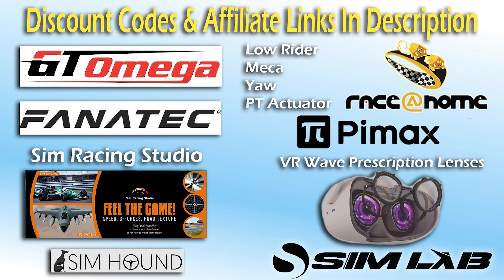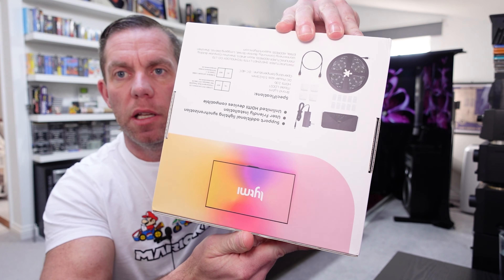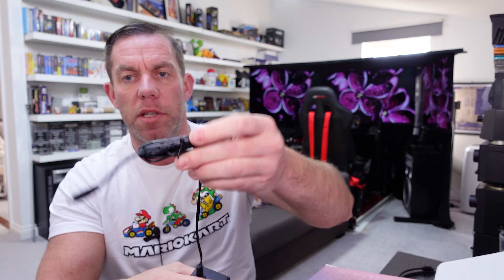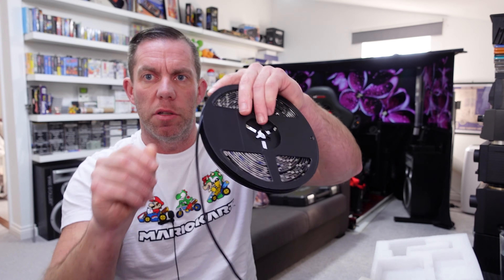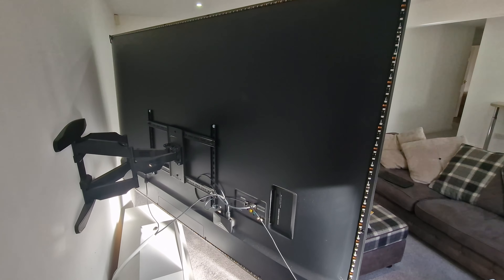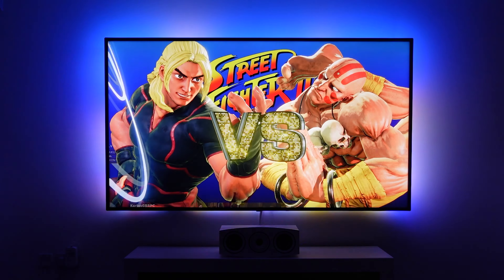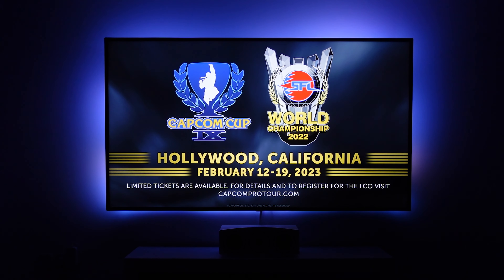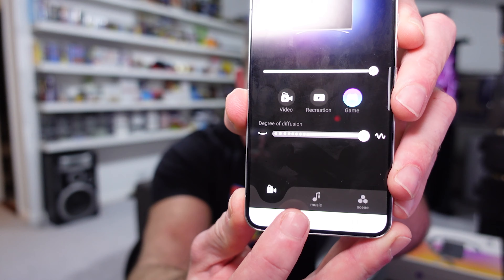Lytmi Ambient Light Kit - For Sim Racers? Fantasy TV Backlight Review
My review of the Lytmi Fantasy TV backlight kit, does it add immersion or ambience to sim racing?